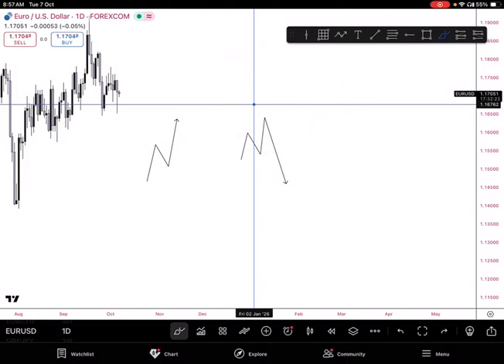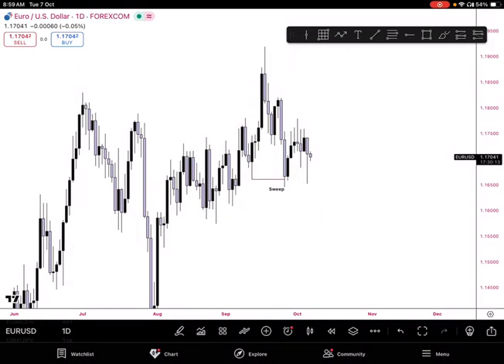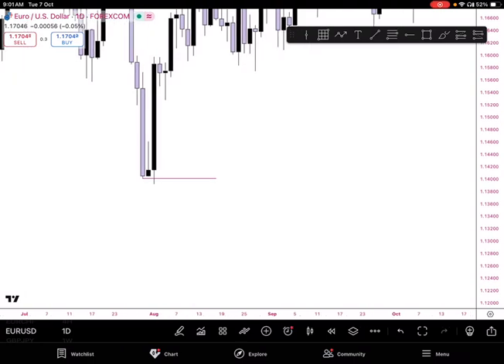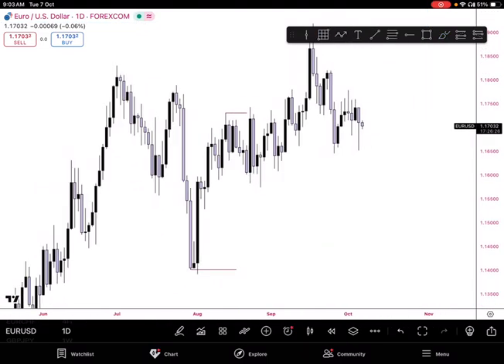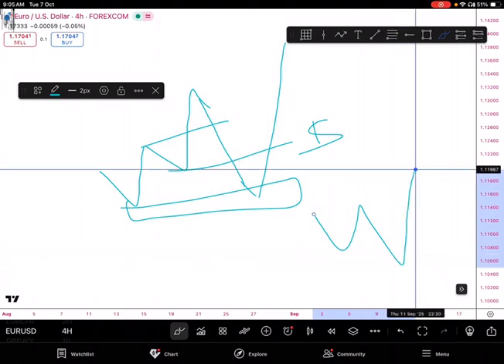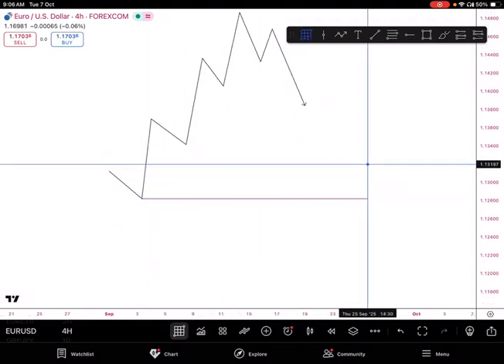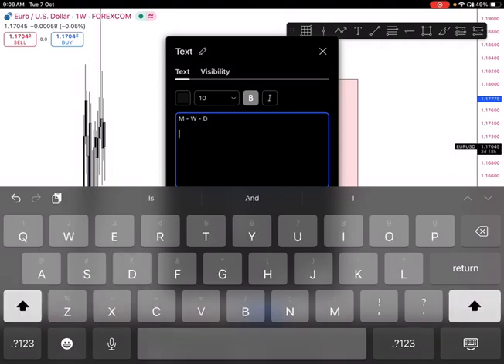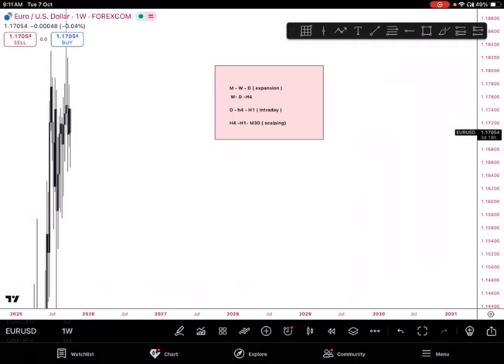Simple logic on how to trade 2026 2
Want to learn forex trading? You’re in the right place!

On [RICHIE FX ], I share:
💹 Forex trading tutorials for beginners
📊 Technical analysis & chart breakdowns
⚡ Day trading & scalping strategies

This channel is designed to help you understand the forex market, build confidence, and become a consistently profitable trader.